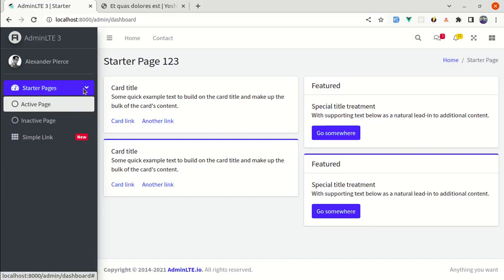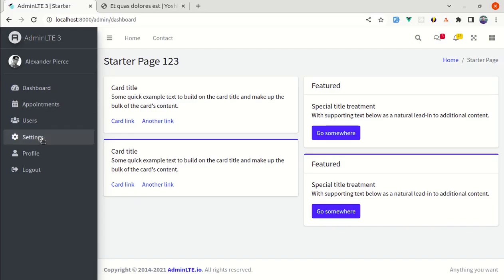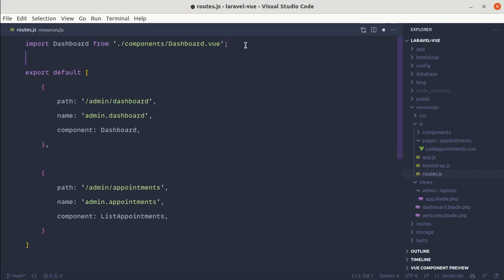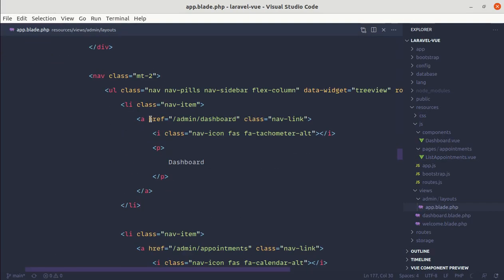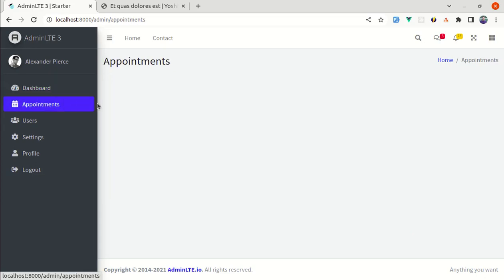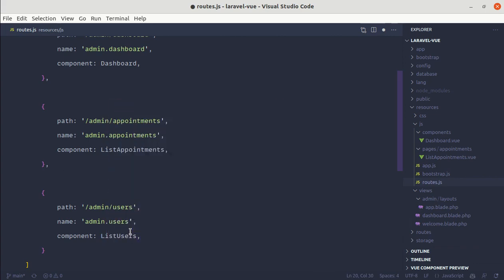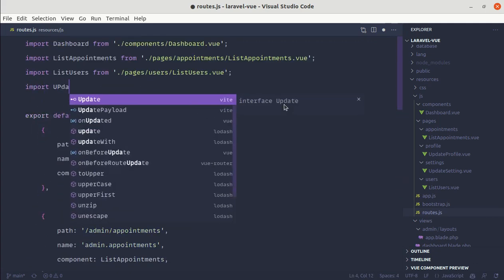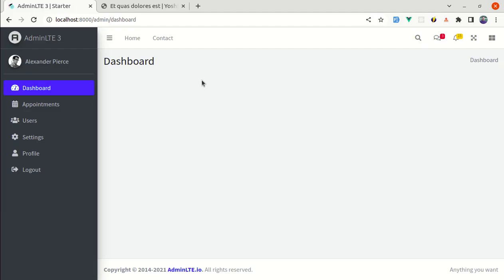Let's Build A Multi-Purpose Laravel 9 and Vue 3 Application | Vue Router for Navigation | Part 4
* How to use vue router for navigation in vue 3 and Laravel 9